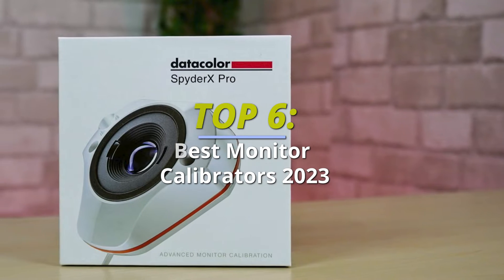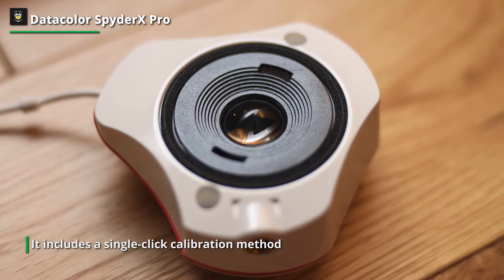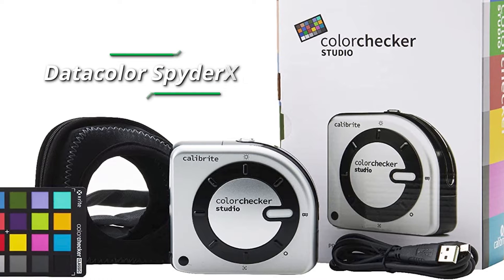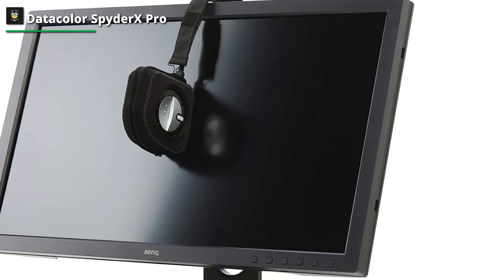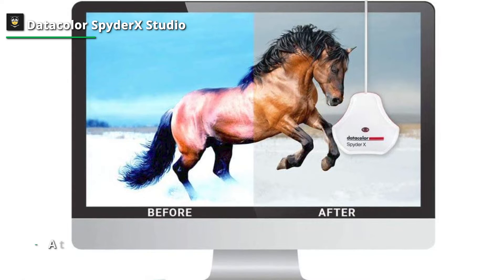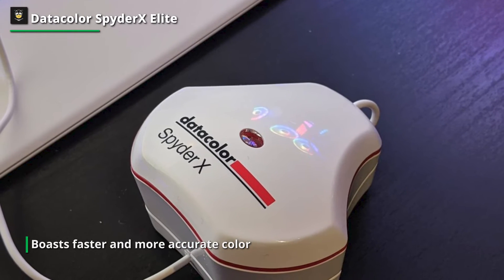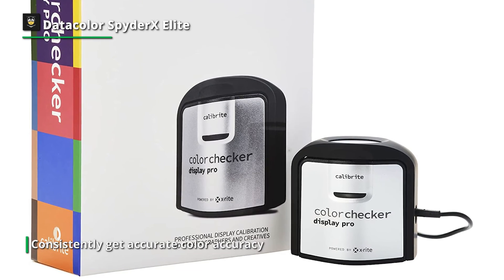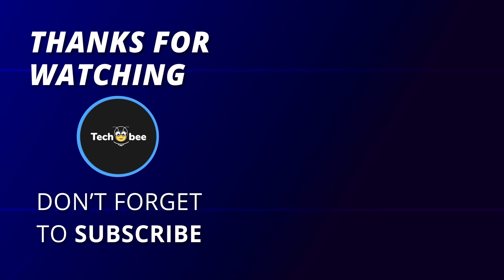TOP 5: Best Monitor Calibrators 2023 | Keep your on-screen colors accurate!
Check out the list of Best Monitor Calibrators 2023
➤ Datacolor SpyderX Pro
➤ Calibrite ColorChecker Studio
➤ Datacolor SpyderX Studio
➤ Datacolor SpyderX Elite
➤ Calibrite ColorChecker Display Pro

INDEX
00:00 Inro
00:23  Datacolor SpyderX Pro
01:17 Calibrite ColorChecker Studio
02:23 Datacolor SpyderX Studio
03:18 Datacolor SpyderX Elite
04:01 Calibrite ColorChecker Display Pro

Hey guys, in today's video, we will discuss the best six products and what you should look out for before purchasing a new one. We have ranked these products according to their performance, price, durability, and more. Please head forward to the description to know more about it and its latest pricing if you want to know more.

Datacolor SpyderX Pro

The SpyderX Pro is the Datacolor's monitor calibrating tool for beginners and intermediate individuals. It includes a single-click calibration method, allowing you to quickly adjust your display without going through complicated settings. But despite being beginner-friendly, it still provides higher advanced functions such as monitor performance analysis, multi-display calibrations, and even a multiple calibrations setting profiles if needed.

Calibrite ColorChecker Studio

The Calibrite ColorChecker Studio is built around a multi-purpose spectrophotometer that profiles your monitor and can also be used to profile a printer, scanner, or projector. Monitor calibrations are a simple procedure, with only needed essential options to define, such as white point and even luminance. Once you've set these, the default values are usually acceptable. If you're unsure what to do, the device scans 118 different colors fired through your screen by the calibration software, which takes under five minutes.

Datacolor SpyderX Studio

The SpyderX Studio is actually an extensive collection of gears. The calibration kit contains the SpyderX Elite monitor colorimeter and a separate SpyderPrint spectrocolorimeter for assessing printed output; also, a tiny SpyderCube can help set the white balance, exposure, and the black level while shooting Raw images.

Datacolor SpyderX Elite

The Datacolor SpyderX Elite boasts faster and more accurate color calibrations than the Pro model. It is also even capable of calibrating projectors and has advanced tools that will check the quality of your display. Re-calibration with the SpiderX Elite is incredibly fast, so it will be a breeze to do it once a week to ensure your monitor is always at its best.

When it is one of the best monitor callibrators, speed is essential; because to get consistently get accurate color accuracy, calibration at least once a month is advisable. The ColorChecker Display Pro targets image quality purists who need top-notch calibration as quickly as possible within the limited time.